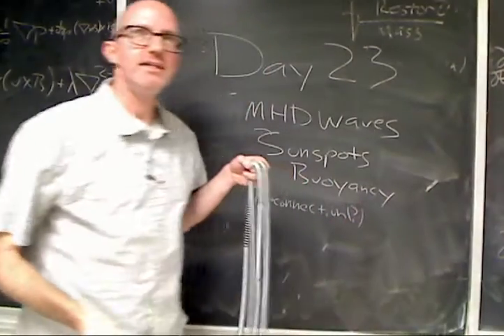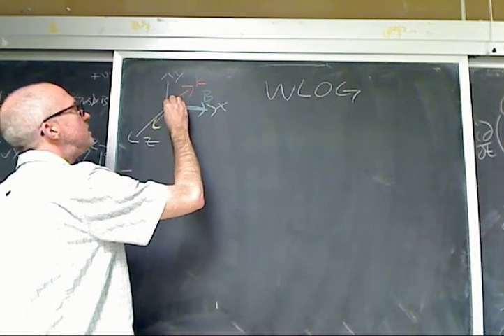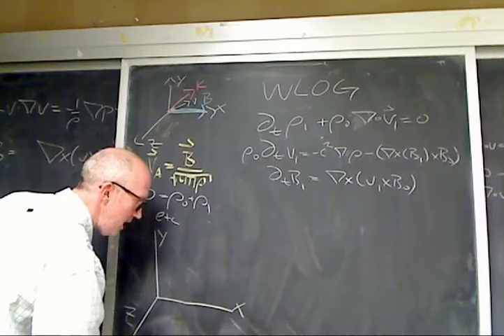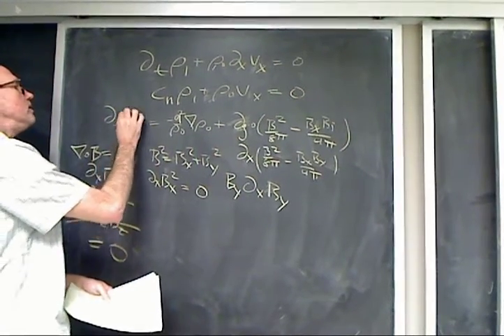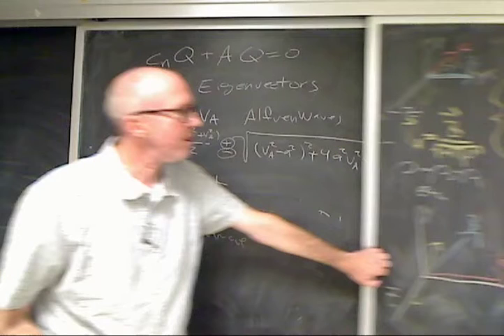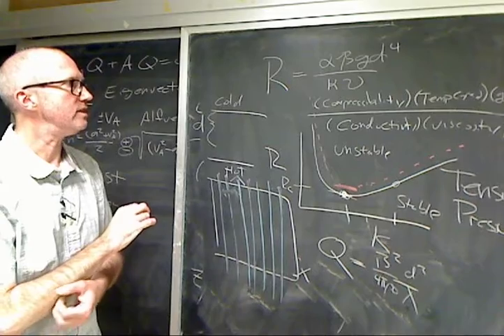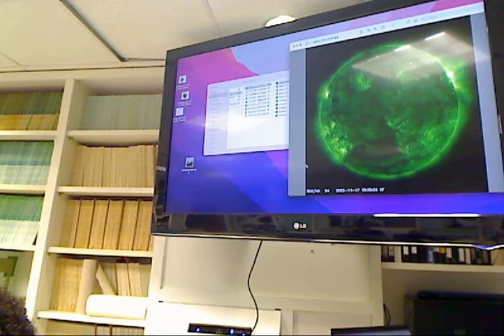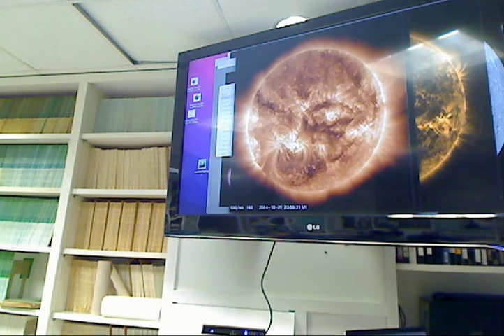H22 Day 23: MHD Waves, Magnetic Convection, Sunspots